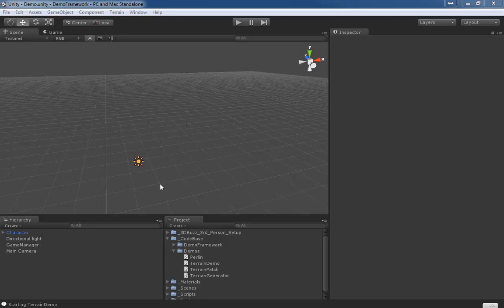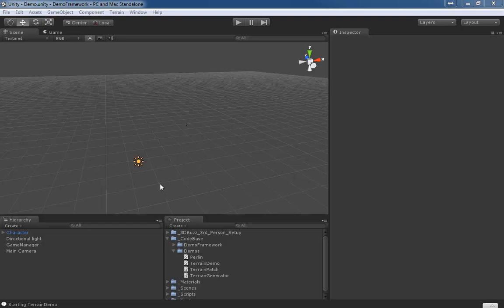🔴 Terrain R&D (Session 2.1) • The Beginning • MMO Game Development with Unity • (Pt. 24)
This video begins the second session of Terrain R&D videos. The purpose here is to give you a quick overview of the R&D process and what you can expect.